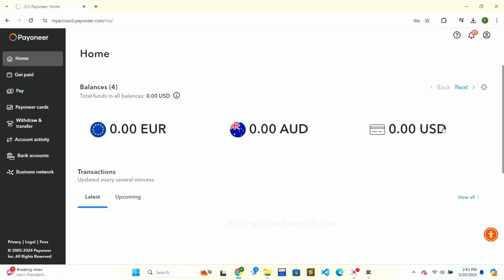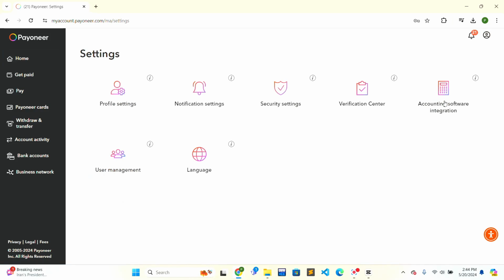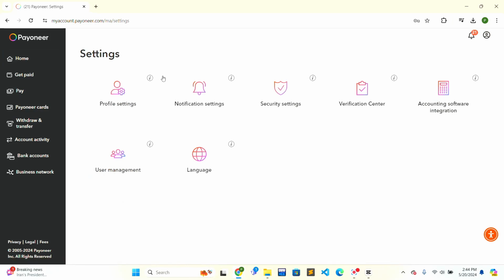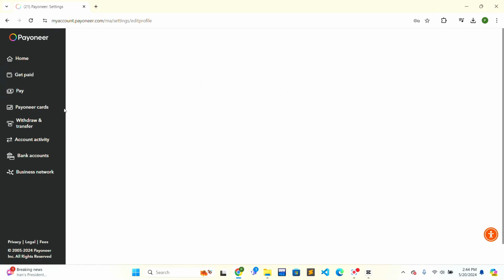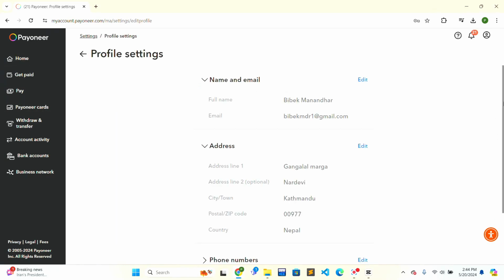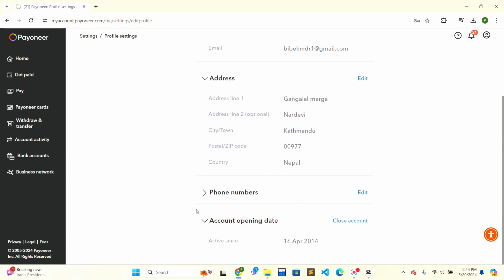How to Delete Payoneer Account 2024?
Close your account securely by learning how to delete your Payoneer account! In our comprehensive guide, 'How to Delete Payoneer Account,' we provide clear instructions to help you close your account permanently. With practical tips and step-by-step guidance, you'll be able to ensure all your data is removed. Whether you're switching platforms or no longer need the account, this guide is for you. Discover how to delete your Payoneer account today!